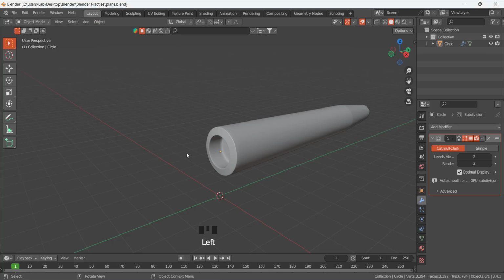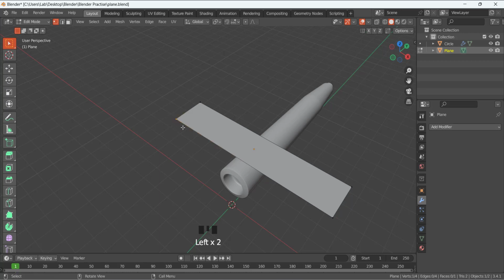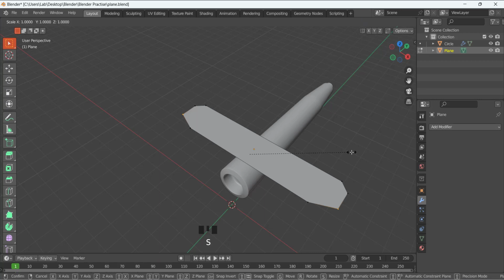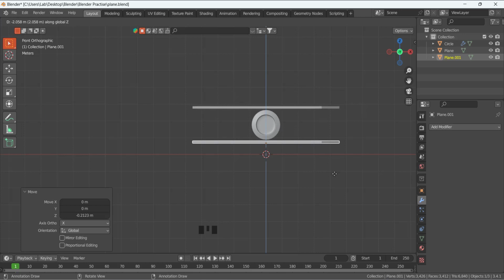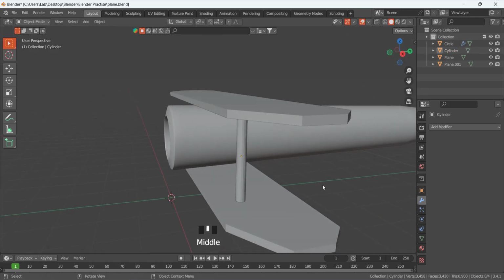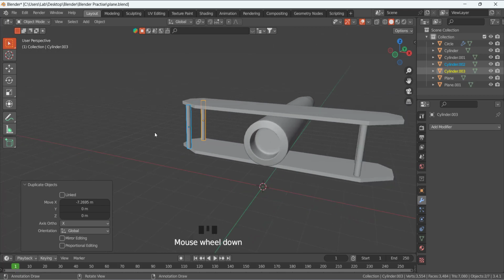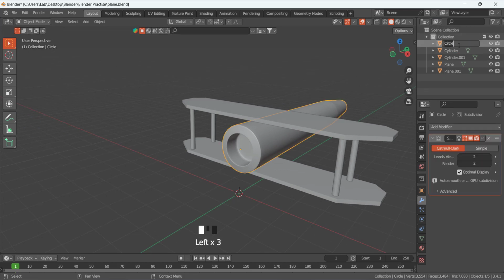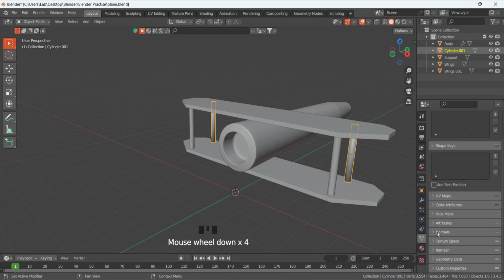blender beginners tutorial | AirCraft & Air Plane | Aircarft modelling & animation | Part 2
In this series of blender tutorials. i model the aircraft. watch the complete series and try to learn something. be happy